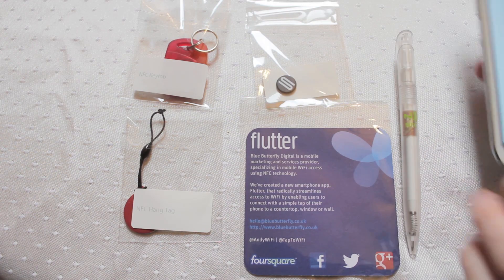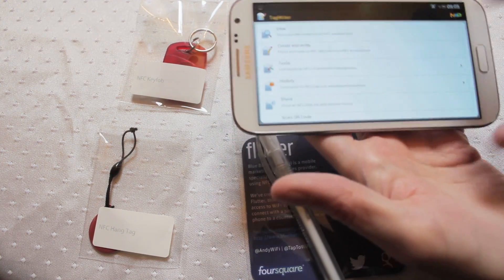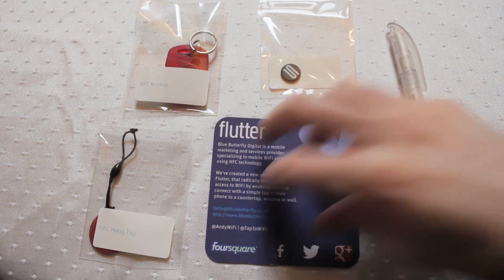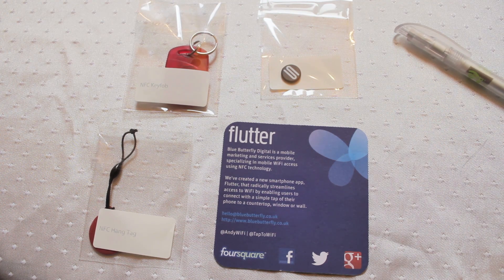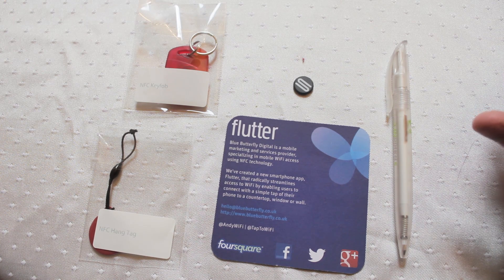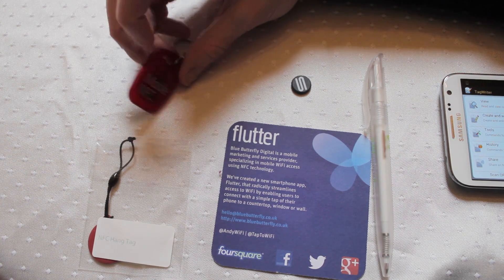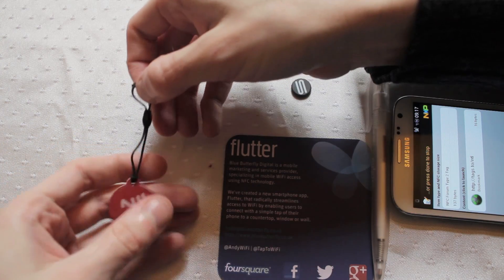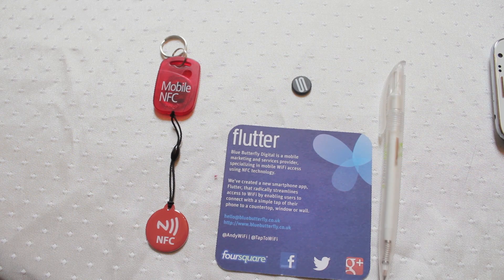NFC Latest Near Field Communication products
NFC Beer Mat & Pen + Latest Near Field Communication products. The great thing about Near field Communication is how easy it makes accessing information or interacting with your device to say turn your wifi on and off with a swipe.

I expect this to be really popular over the coming year as a new way to reach consumers while they are having their favorite tipple.

The Androidizen